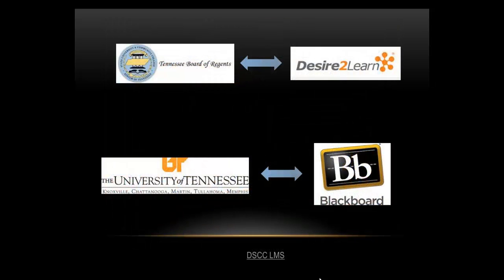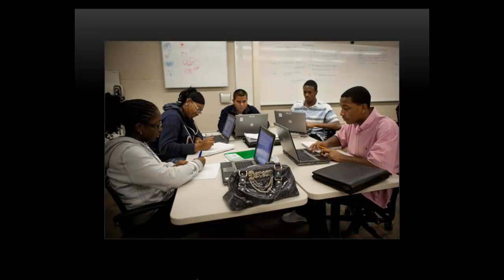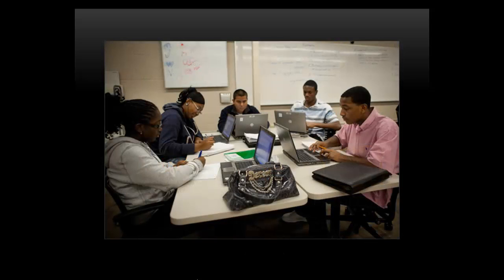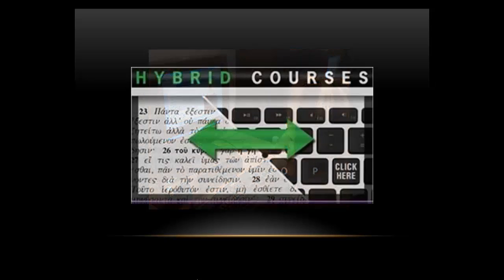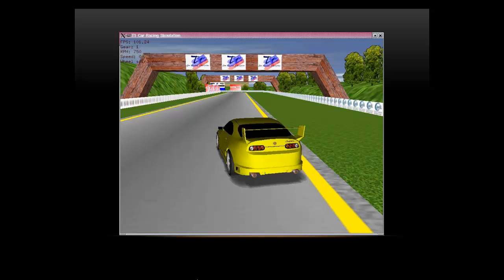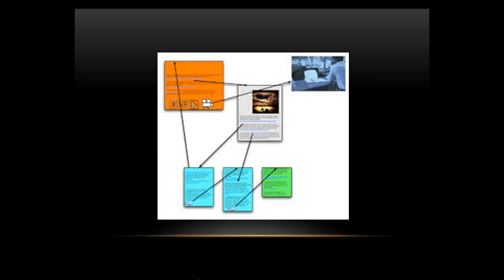IDT & LMS Best Practices